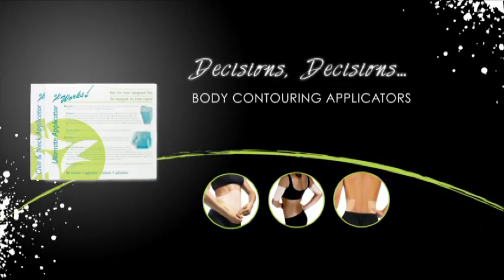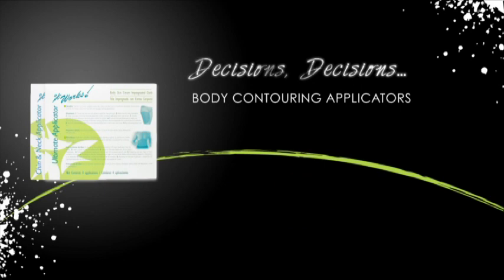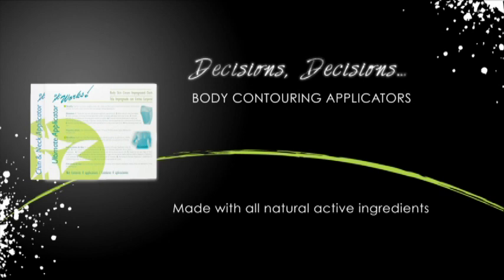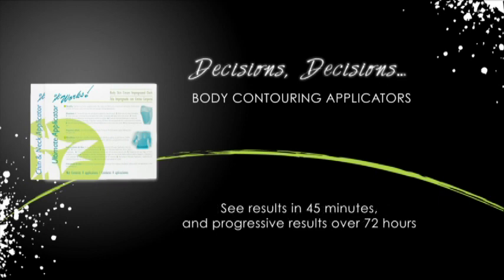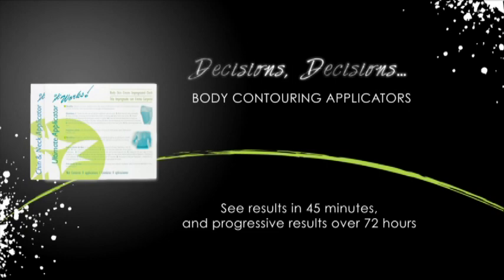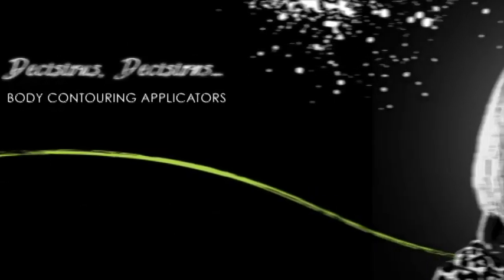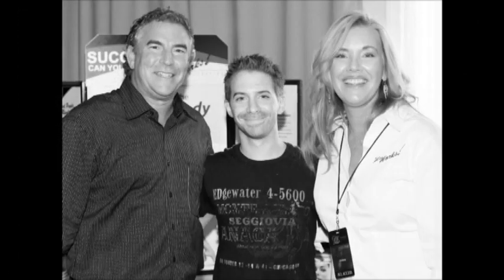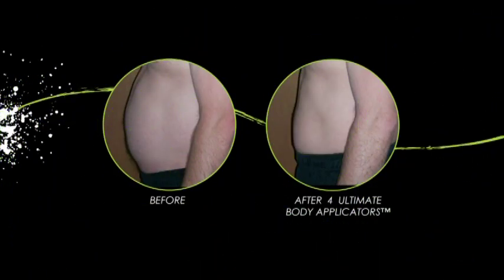Ultimate Body Wrap by It Works Global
Get Your Sexy Back with the Ultimate Body Wrap.
Expect "ultimate" results with this amazing 45-minute body Applicator! The Ultimate Body Applicator is a non-woven cloth wrap that has been infused with a powerful, botanically-based formula to deliver maximum tightening, toning, and firming results when applied to the skin.

It continuously hydrates for firmer, smoother, more youthful-looking skin and reduces the appearance of cellulite and skin slackening. See results in 45 minutes.

Ultimate Body Applicator  View Ingredients
Each box contains 4 Ultimate Body Applicators that can be applied to the area of your choice, such as the abdomen, back, legs, or arms. Applicators are easy to apply and come ready to use.

If it is your first time using an Ultimate Body Applicator, we recommend that you only leave the wrap on for 45 minutes to test your skin sensitivity to the natural ingredients with detoxifying properties. For best results, use Defining Gel twice a day in between your Applicator uses.

This product is not recommended for pregnant or nursing women or children. If you have a medical condition, health concern, or are taking prescription medication, consult with your health care professional before using this product.